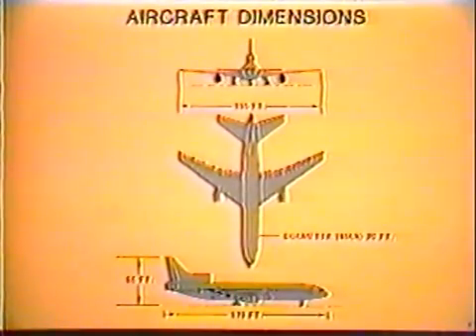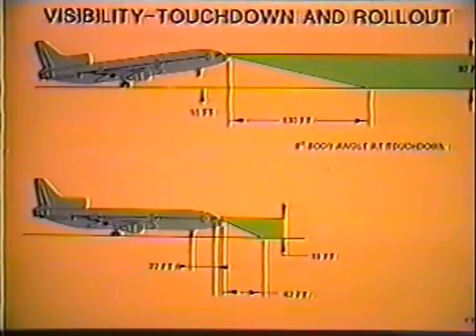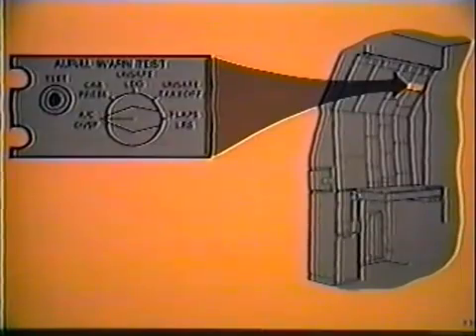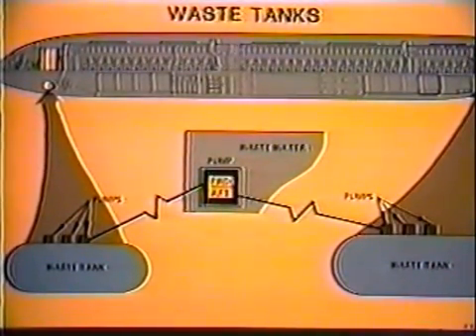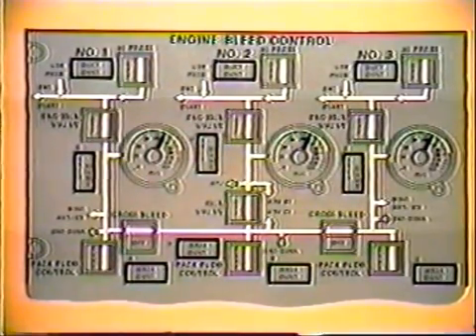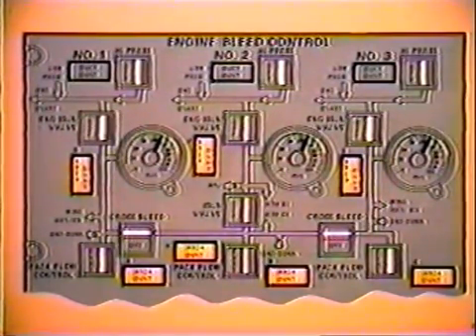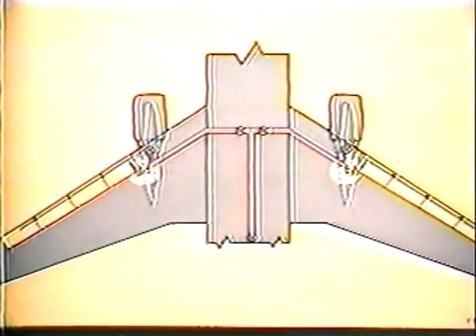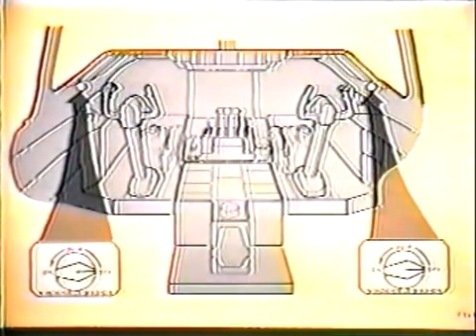Lockheed L 1011 Tristar - Title 2